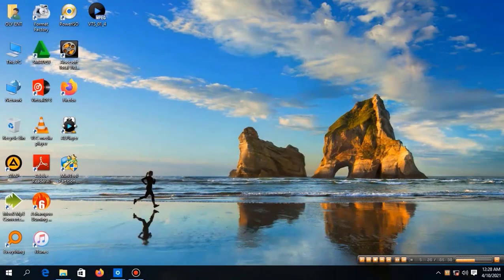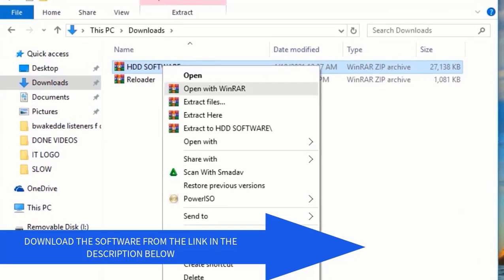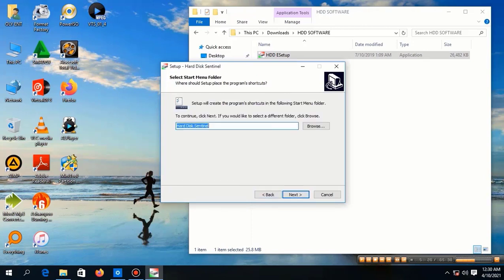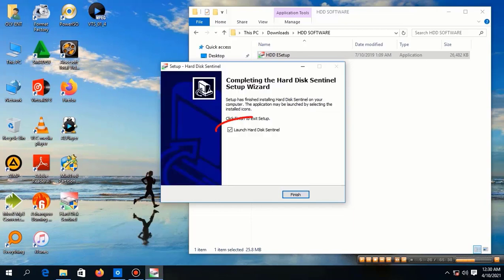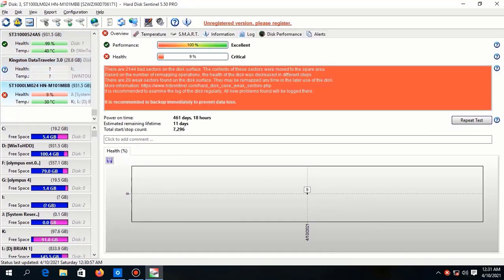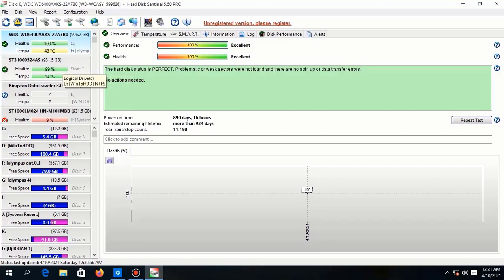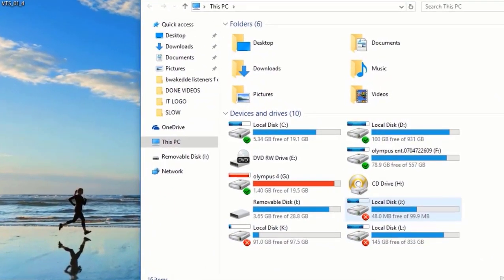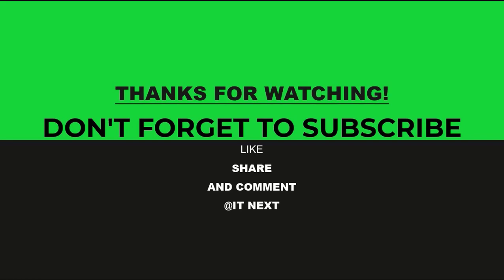How to Check Your Hard Disk health Status || Checking Hard Disk Health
Hello my Friends today am showing you how to check your hard disk life
status before buying or replacing a new one into your computer
And even you can download this software from the office website

How to remove weather from taskbar windows 10